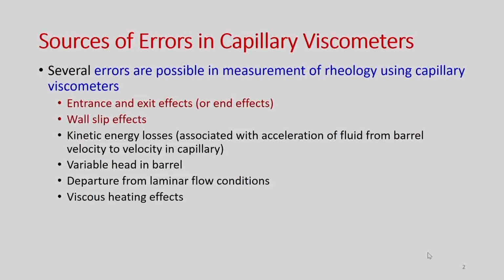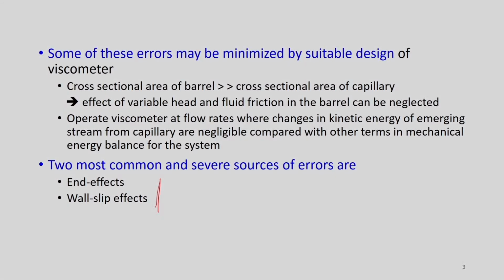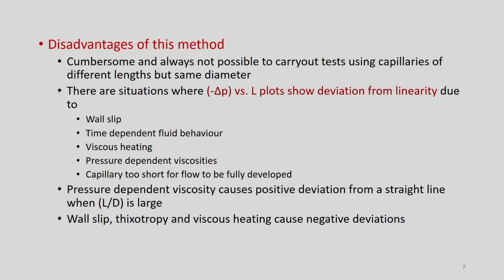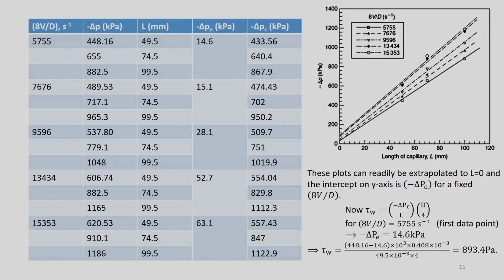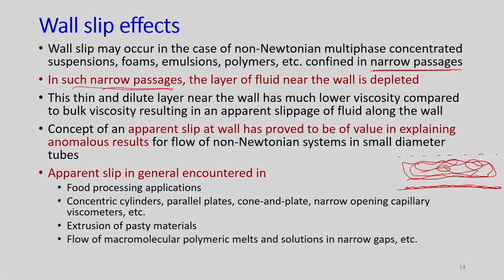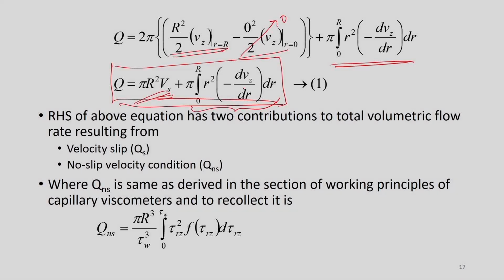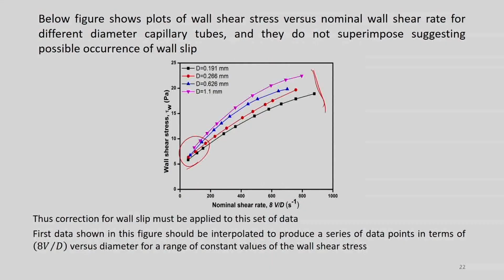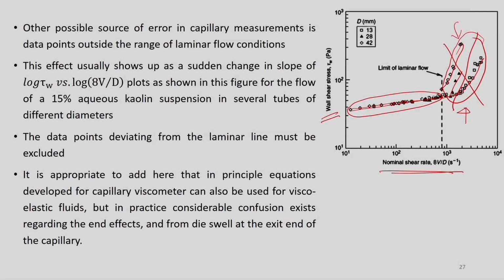Capillary viscometers: Sources of errors and correction methods